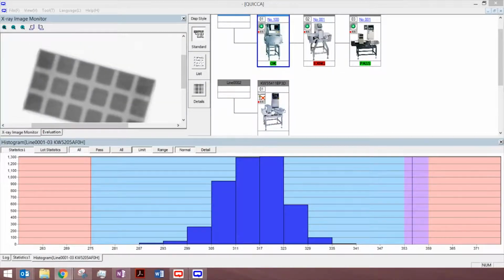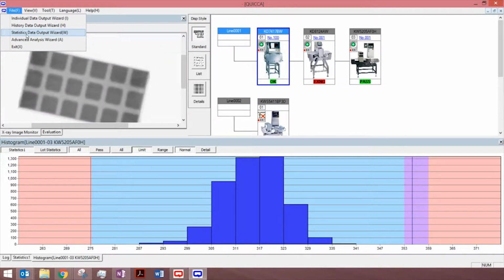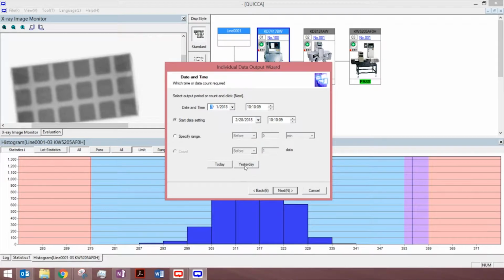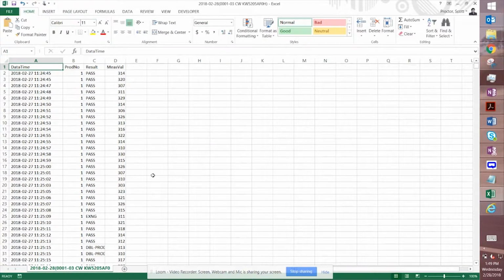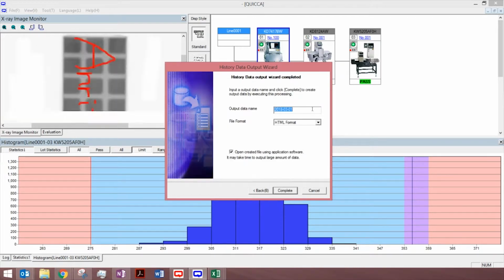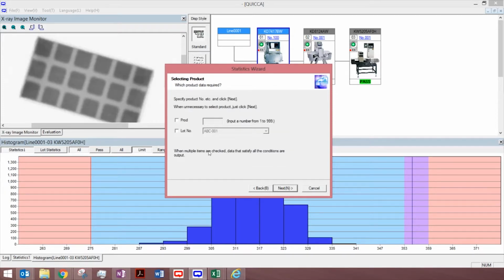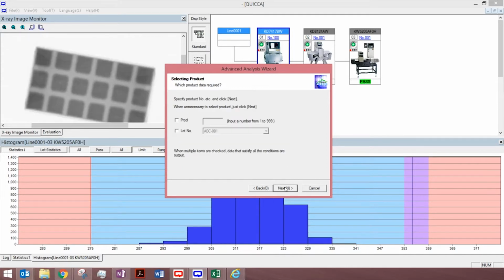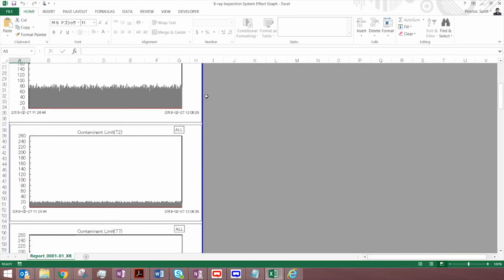Data Output with Anritsu QUICCA2